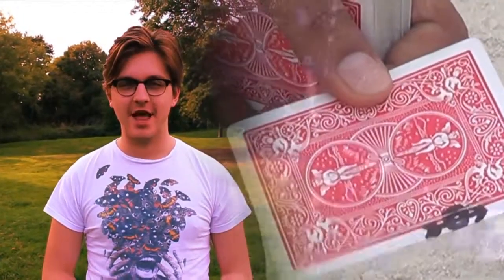Decode Red Rizki Nanda